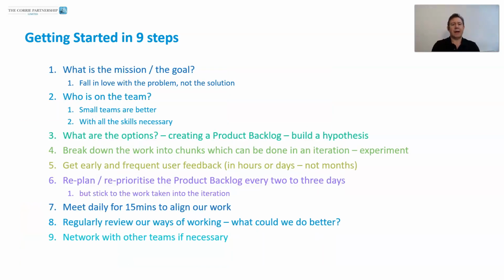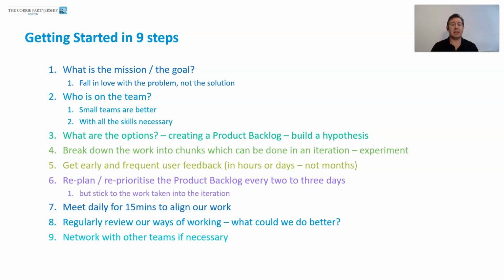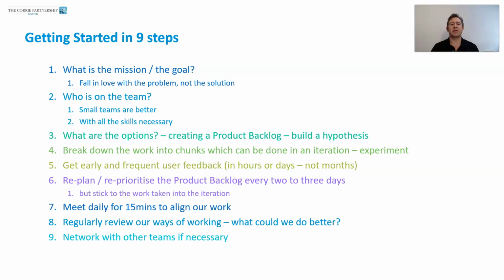Helping someone get started in 9 steps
Getting someone started in 9 Steps

1.What is the mission / the goal?

2.Who is on the team?

3.What are the options? – creating a Product Backlog – build a hypothesis

4.Break down the work into chunks which can be done in an iteration – experiment

5.Get early and frequent user feedback (in hours or days – not months)

6.Re-plan / re-prioritise the Product Backlog every two to three days

7.Meet daily for 15mins to align our work

8.Regularly review our ways of working – what could we do better?

9.Network with other teams if necessary